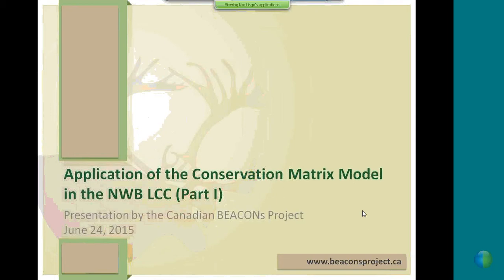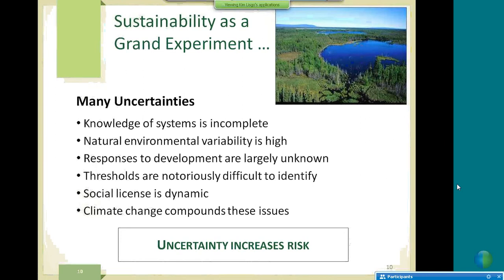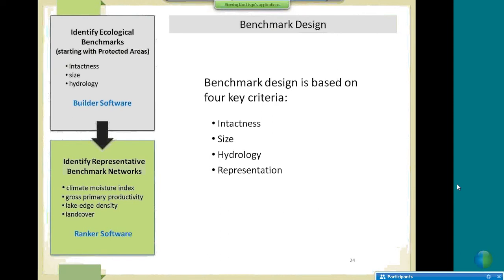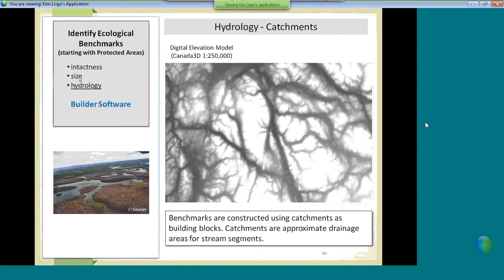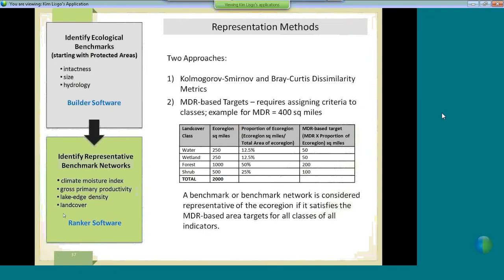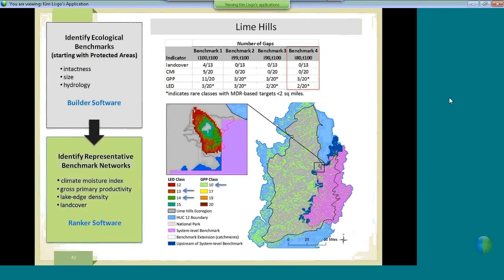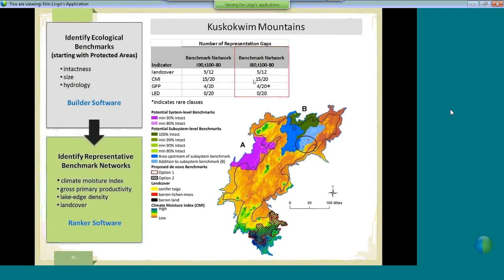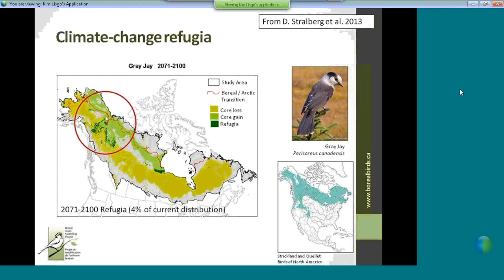BEACONs-- Applying the Conservation Matrix Model in NWB LCC Part 1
Dr. Kim Lisgo of the BEACONs project presents applications of the Conservation Matrix Model.